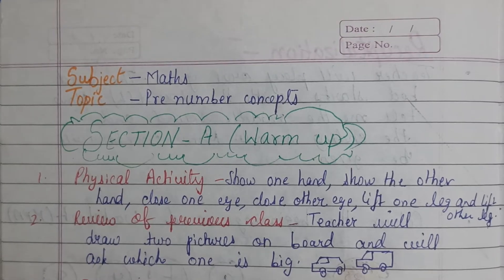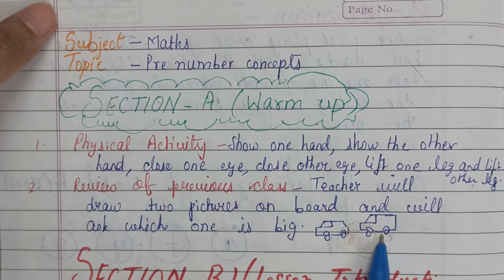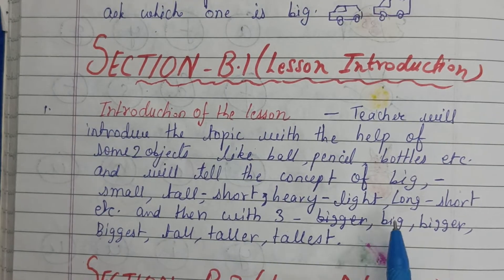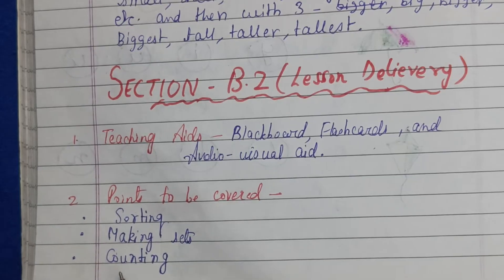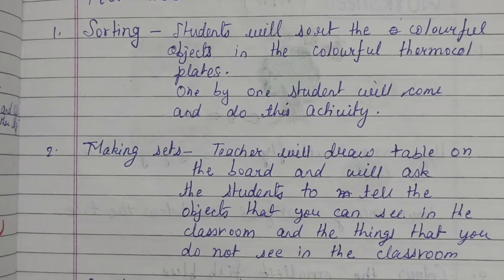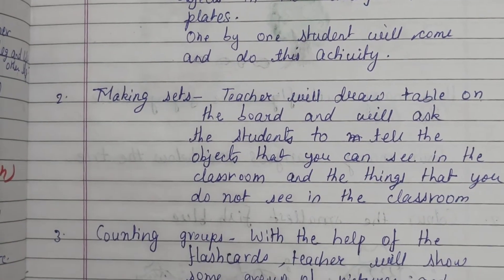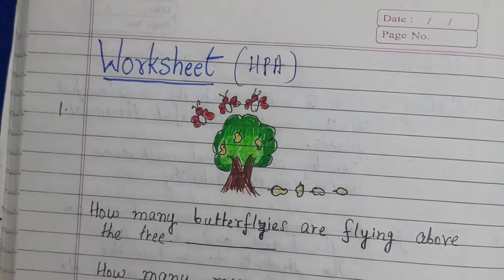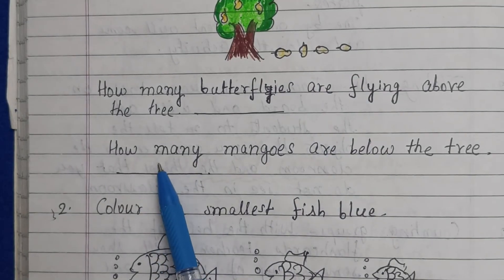Lesson plan |Pre- number concept |Maths | sorting|making sets|counting groups| activities|worksheet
Maths lesson plan on pre- number concept
lesson plan of pre- number concept
pre-number concept